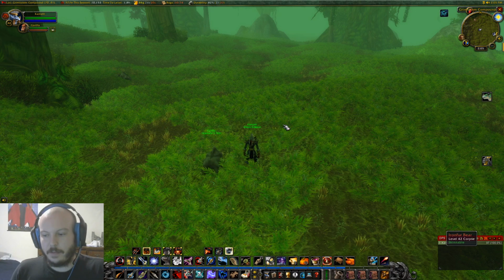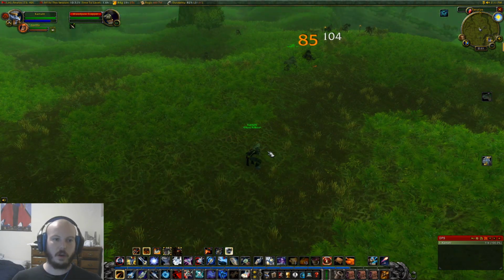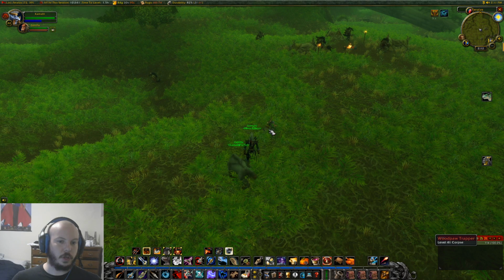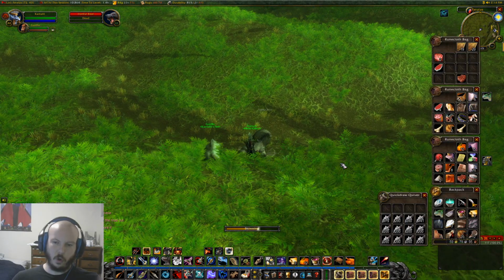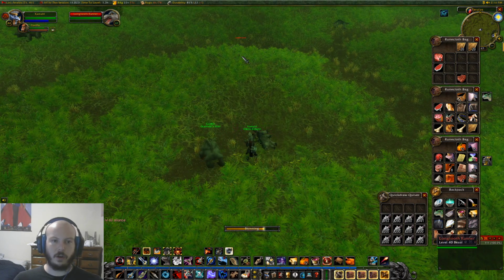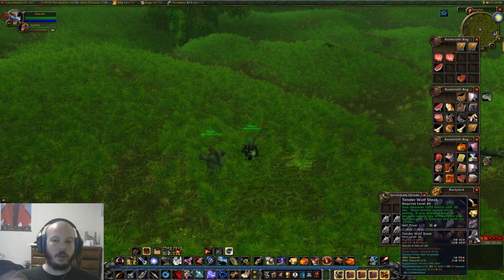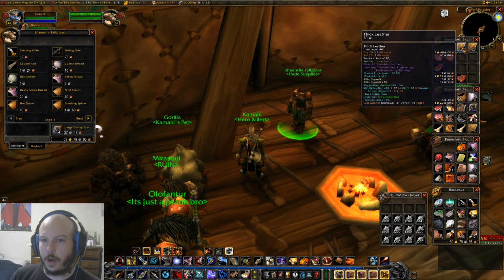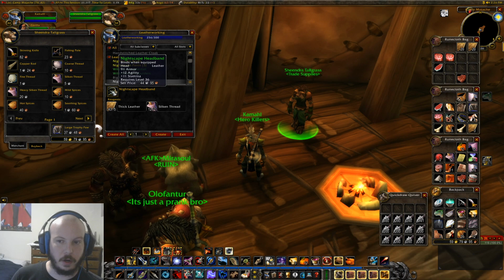Easy Mount Gold Farming in Classic WoW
What's up everyone. Kamahl here and welcome to another video.
Today we are going to go over a easy and effective gold farm in WoW Classic.
This is the farm i use to get my mount every time.
With this guide you WILL get your mount at level 40 if you follow it.

So. Let's all take a trip over to Feralas and do a bit of gold farming. You can use this to either farm raw gold, Auction house fodder, Cooking materials, and even Green, Blue, and EPIC ITEMS to sell.

Its open season come tell me how you feel.